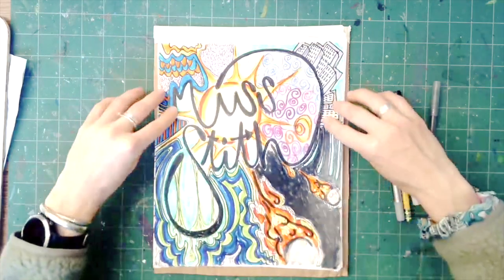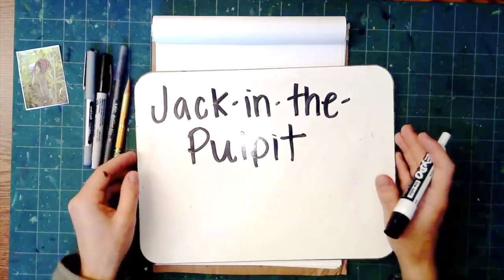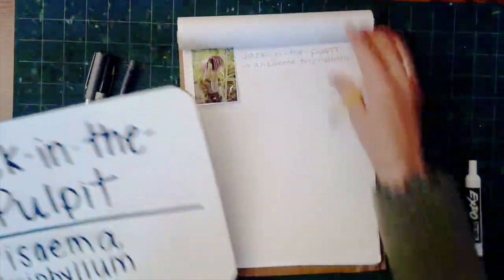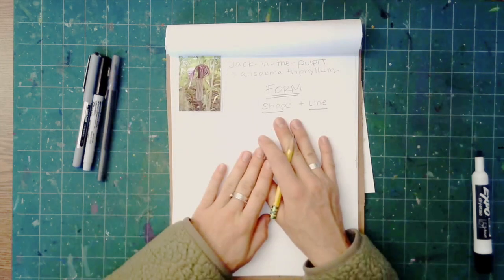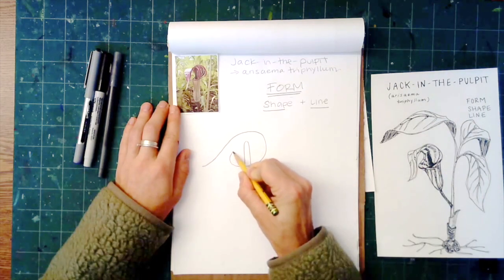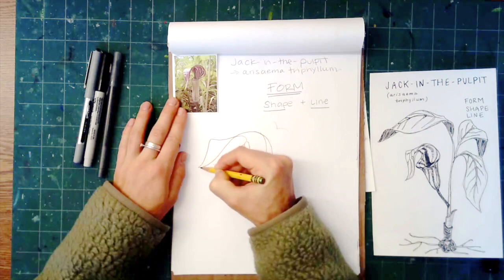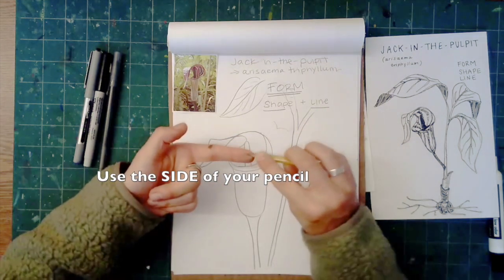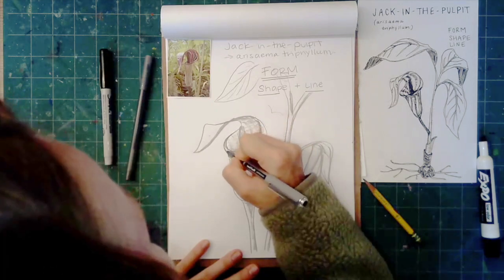Sketchbook Assignment: Jack-in-the-pulpit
Contuining our first sketchbook theme of native Pennsylvania plants, this is a tutorial for our featured flower this week... Jack-in-the-pulpit!

Materials: pencil, fine point black pen